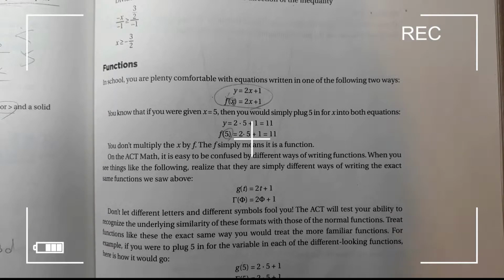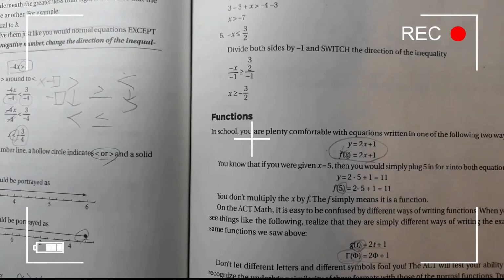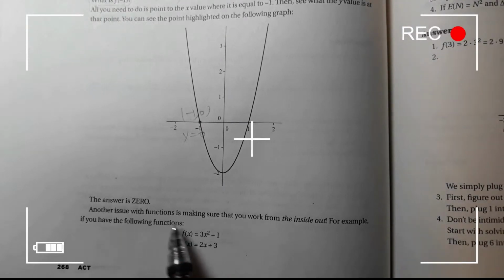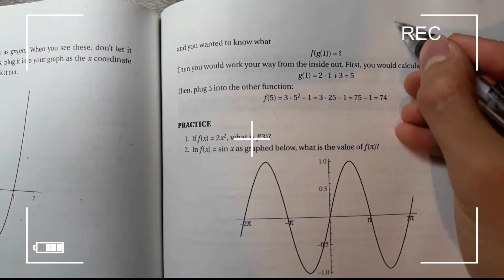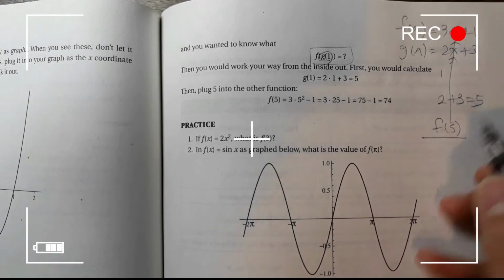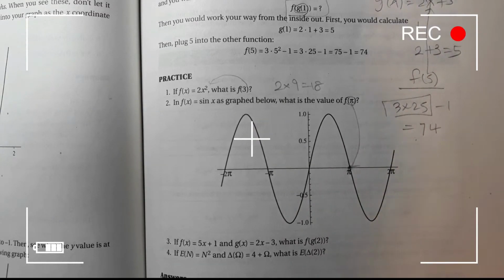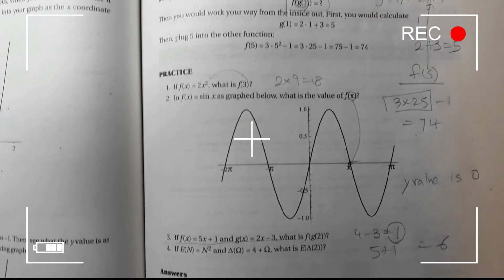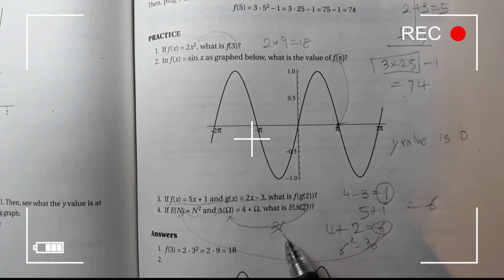What is functions?